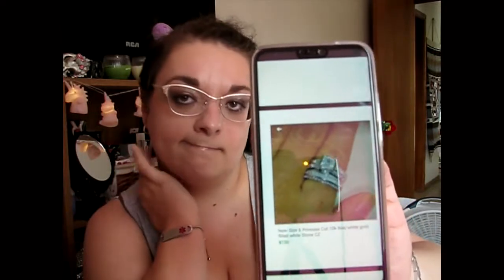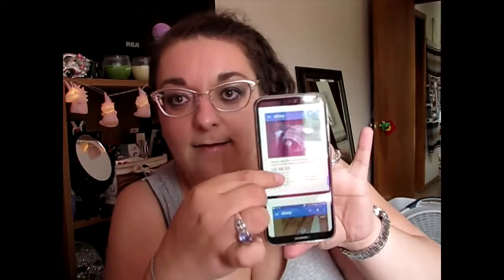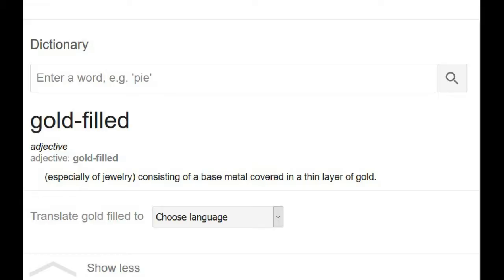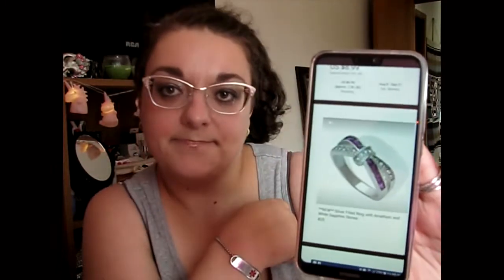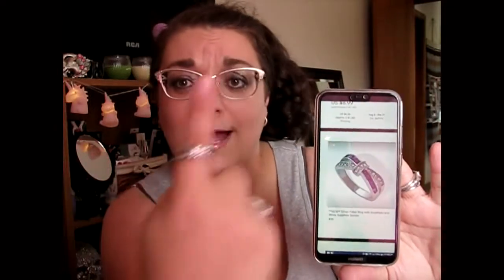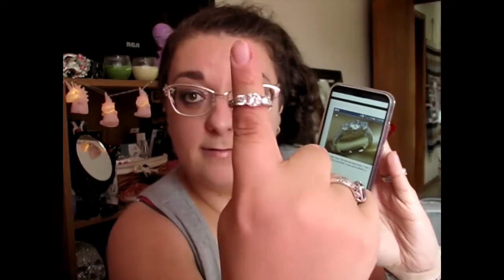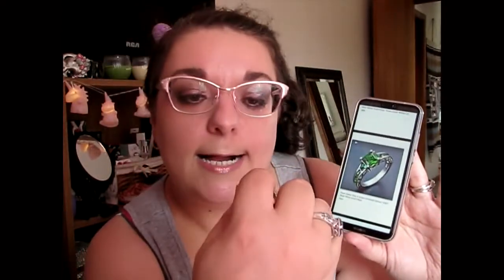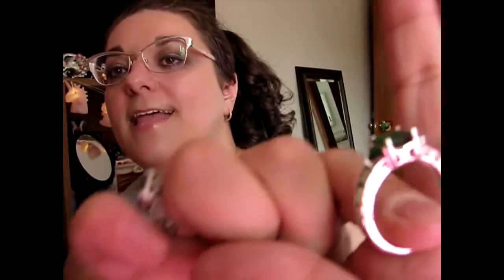Buyer Beware- Part 2- Mark Ups and [Possible] Counterfeit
Buyer Beware:
I recently put up a post in my local area, trying to show that some things being sold on “marketplace” (on Facebook) were from eBay, or other online sights, but with a mark up.  I have no problem with this at all, for several reasons; e.i not everyone has the time to look and buy things, not everyone has a credit card to be able to buy online, but mostly, some people don’t want the hassle.  Awesome!! My problem was with “Extreme mark ups” and “misleading information”. To say it had mixed reviews is an understatement.  The post had both ends of the spectrum, and not much in between. I was contacted, in private by both sellers and buyers.  I really want to help, but flooding the feeds with a bunch of posts isn’t going to do anything but anger people. So, I put them in a video, and that’s it. I’ve said and shared my piece/peace. I hope this helps anyone.
Thanks – Chawn
Links to mentions:
Ucanbe:
Gold Filled vs Gold Platted:
WillaChawn
1918 Boul. Saint-Régis
Dorval, Quebec
H9P 1H6
Canada